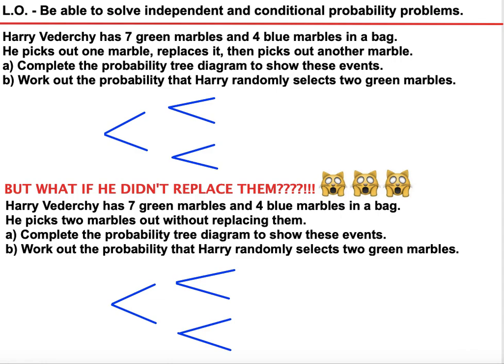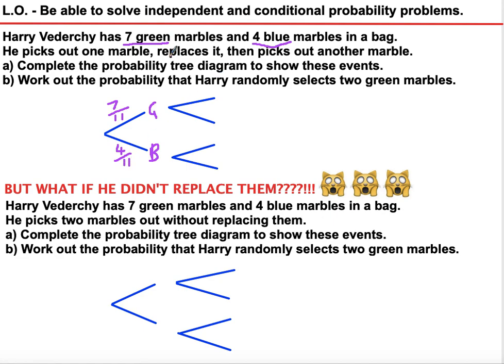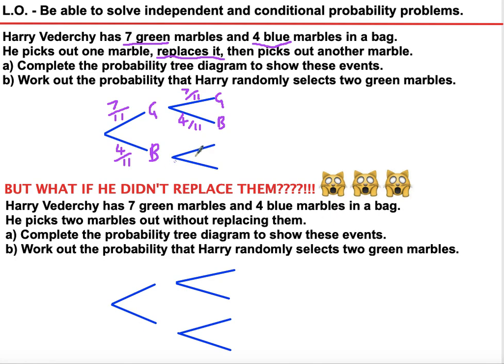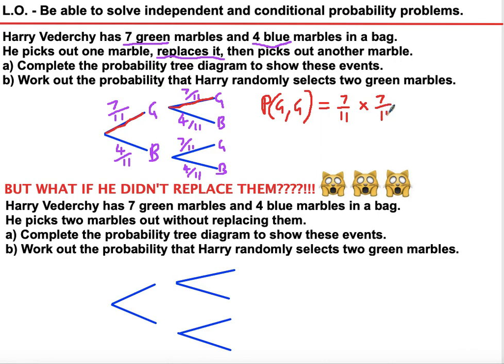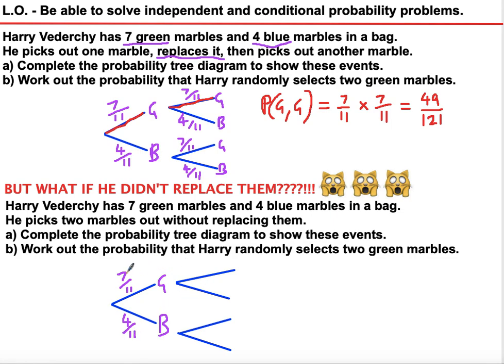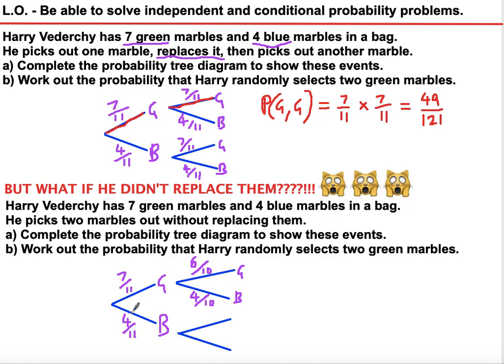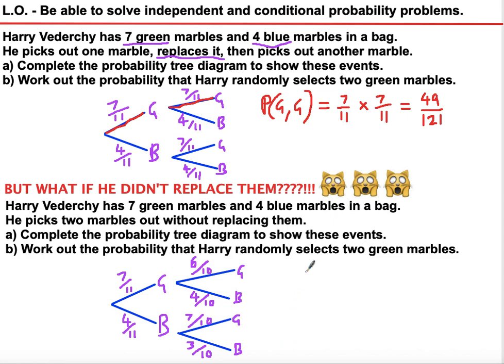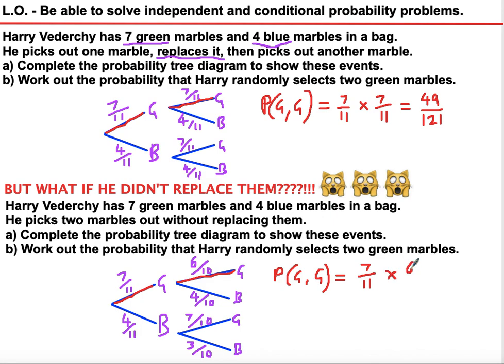1 less than 3 Math: Independent and conditional probability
NOTES
- You times along the branches (oh buddy would you stay).